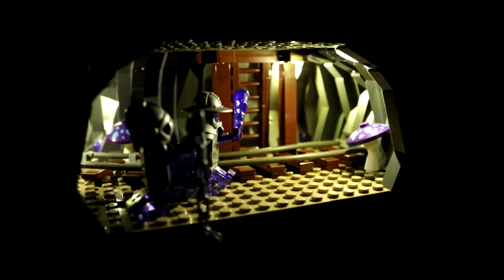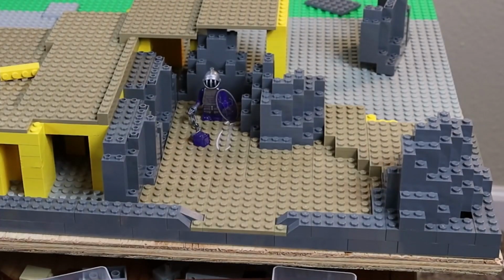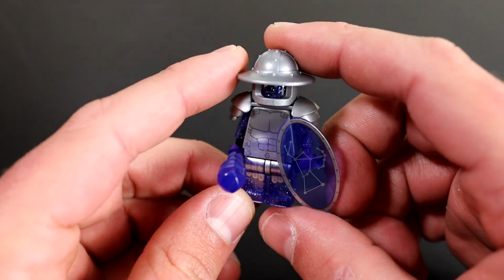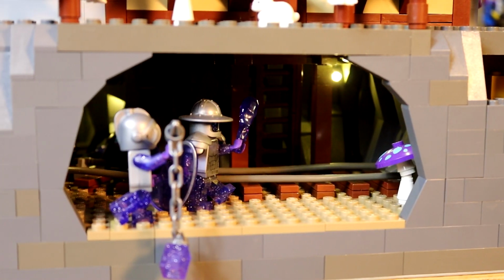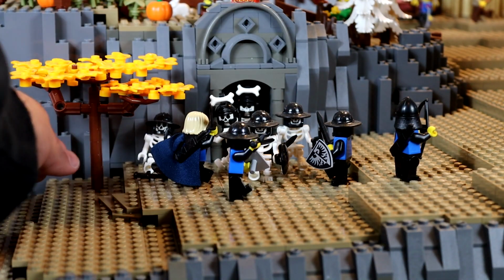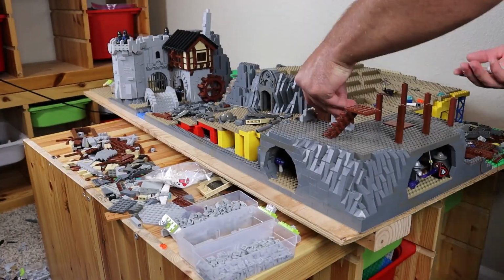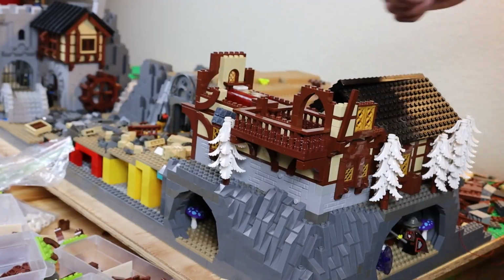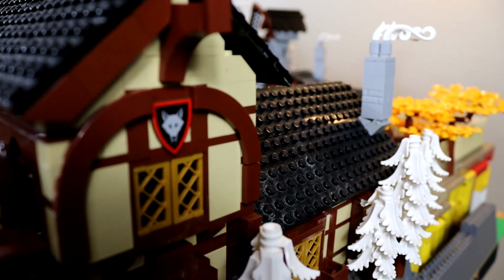LEGO Castle Wolfpack Inn MOC!! - Build Update #2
The 2nd update in my NEW Lego Mountain Castle MOC building series.